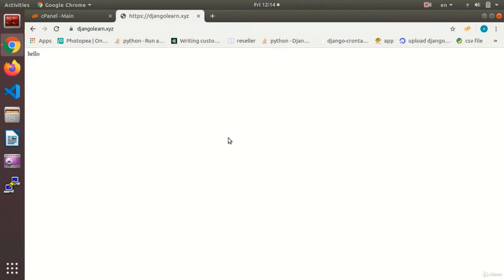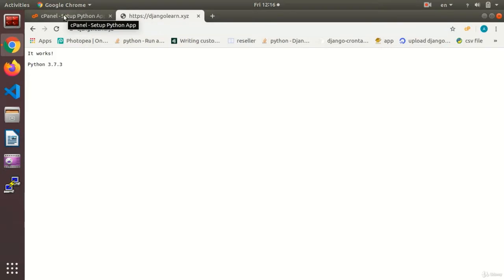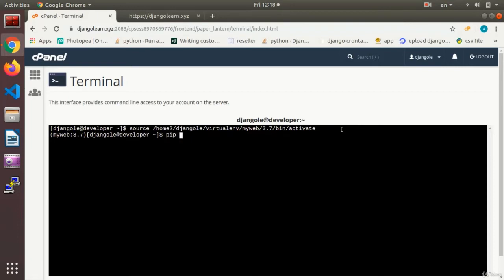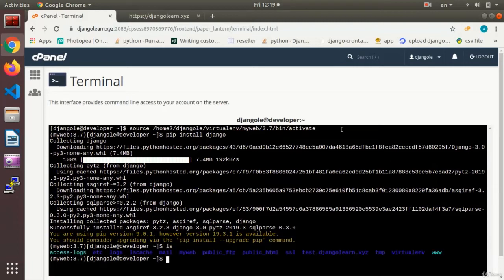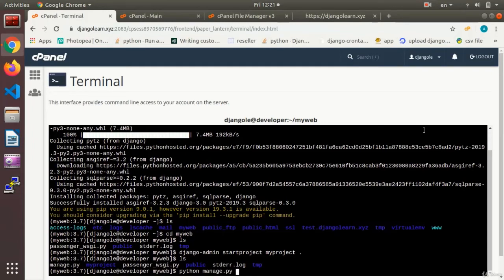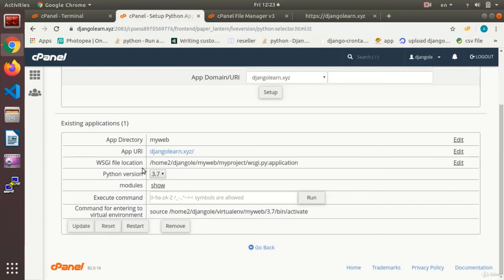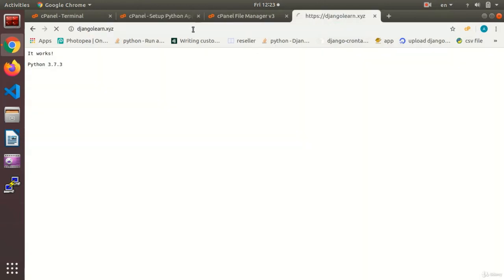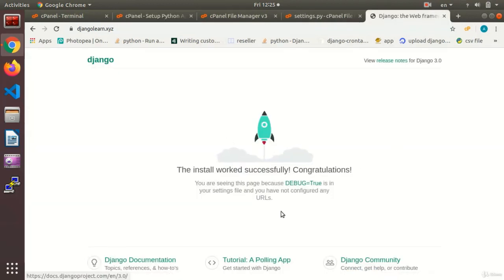New Django App On Cpanel | Python and Django